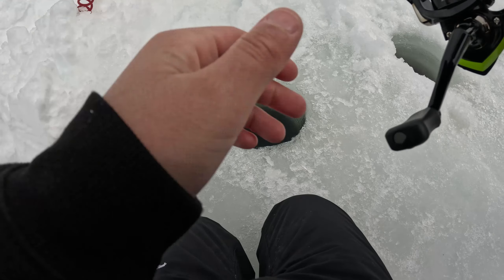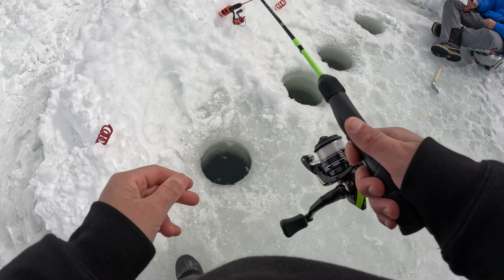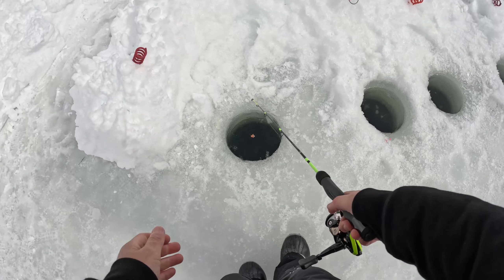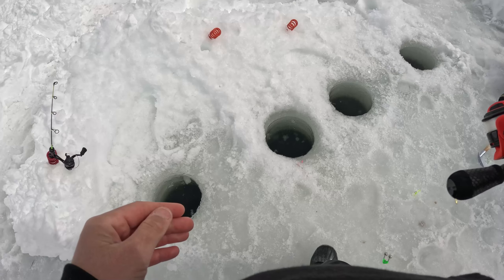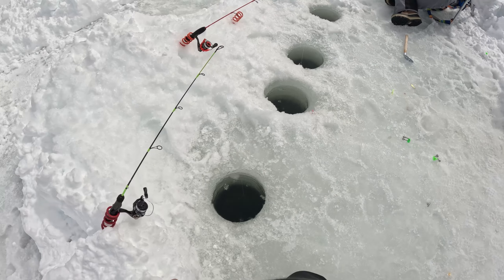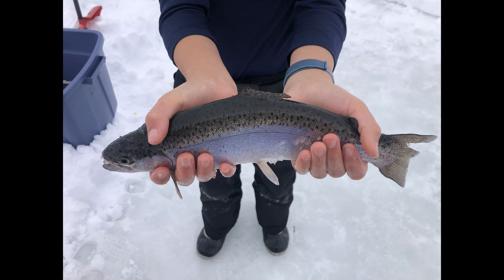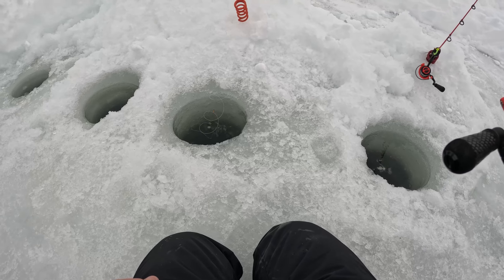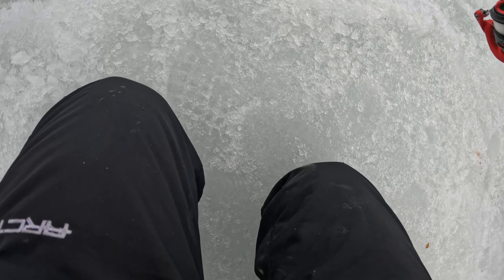March Ice Fishing at Lake Panquitch | 2024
In this video I went ice fishing in the beautiful wilderness of Southern Utah at Lake Panquitch. With nonstop action, the hardest thing was to keep the fish on the line!